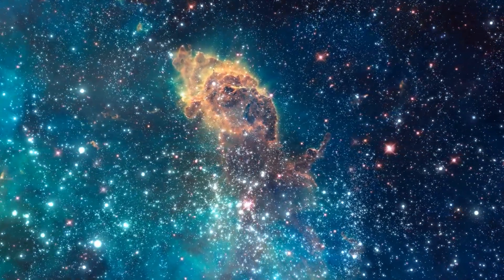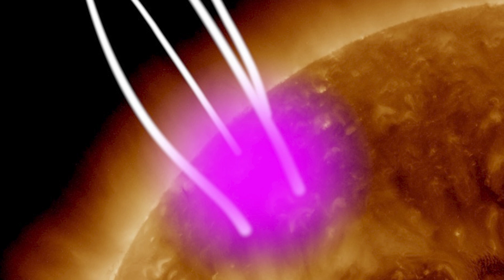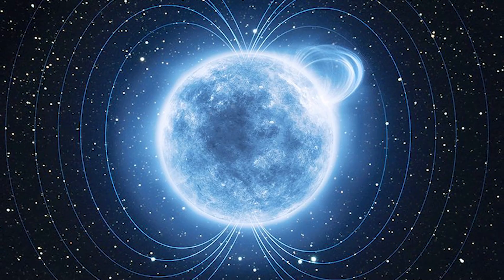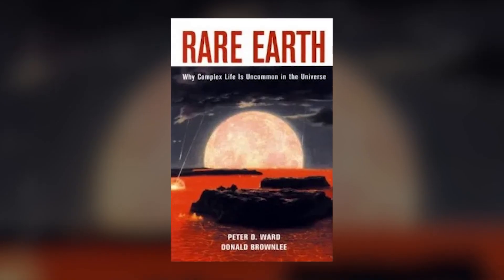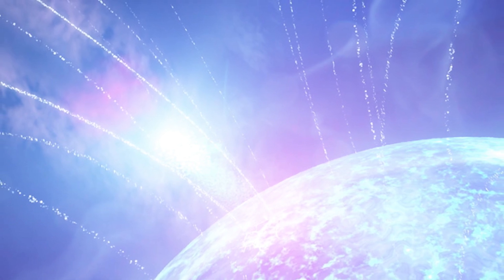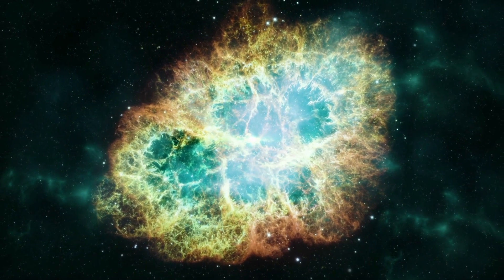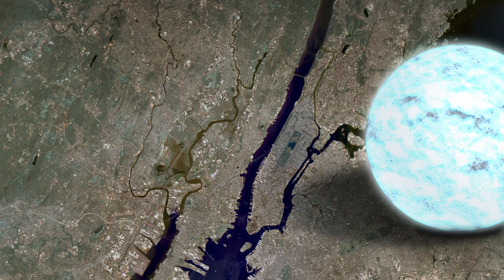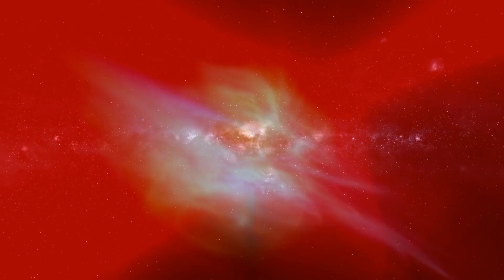These Stars Could Pull Iron From Your Blood From a 1,000 Miles Away...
The universe is full of brilliant and beautiful things. It’s one of the most awe-striking visuals man will ever find, only rivaled by the even more incomprehensible beauty lurking in the unobservable sectors of space.

The universe is also full of darkness and disaster waiting to happen. All types of radiation flourish across the cosmos, while stars explode into trillions of little pieces and black holes suck everything and anything into its infinite core.

Most terrifying of all, however, are the things that can affect us here on Earth. We may be light-years away from the intense decay of gamma-ray bursts or the oblivion-shattering deaths of stars during a supernovae, but we’re not safe from all the potential horrors of space. Take the blood-pulling phenomena known as magentars, for example. Understood for less-than half a century, Magnetars are one of astronomer’s favorite topics, even if they do come with a spine chilling scenario sure to end even the notion of mankind…

0:00 Introduction
1:27 Explosive Exposure
3:36 Modern Monsters
6:04 Magnetic Makeup
10:15 Ominous Origins
12:31 Theoretical Terror